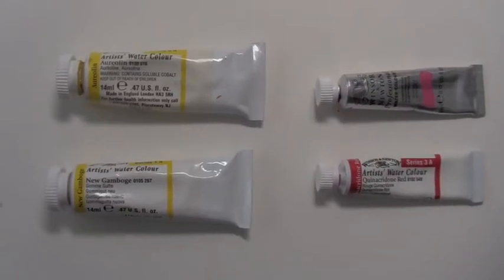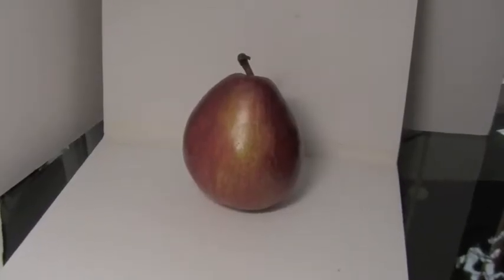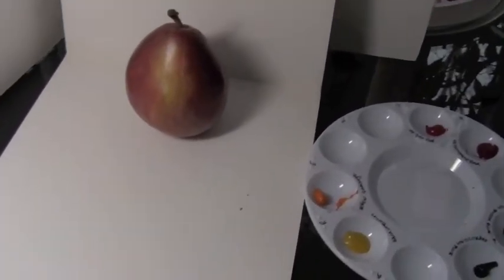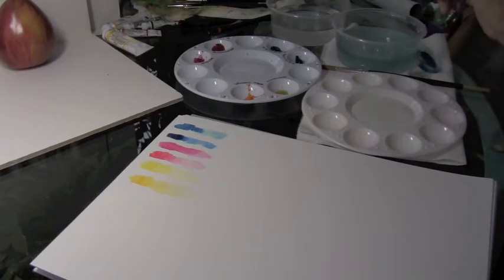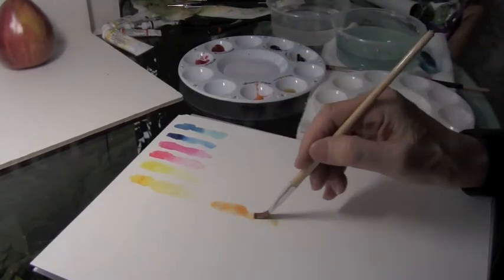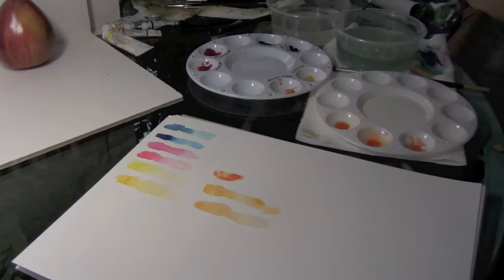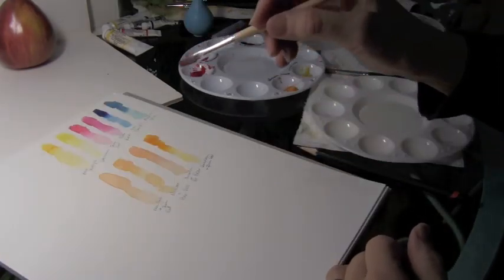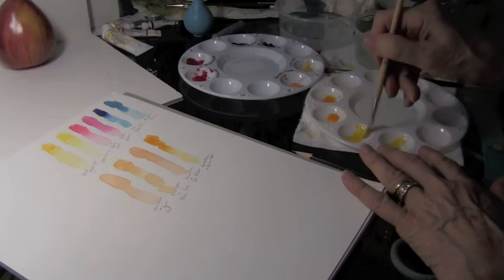WC 3 part 1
This video describes a watercolor exercise for working with transparent colors